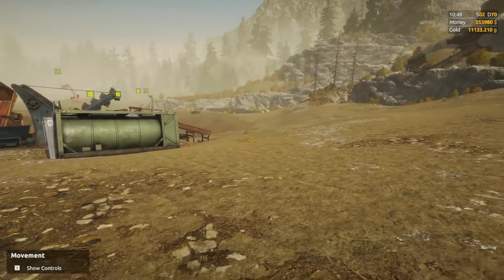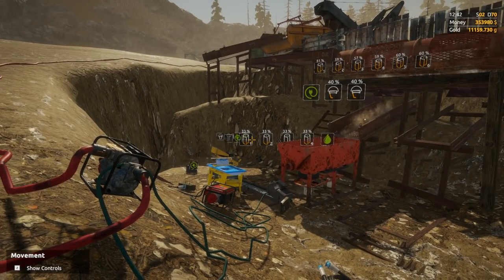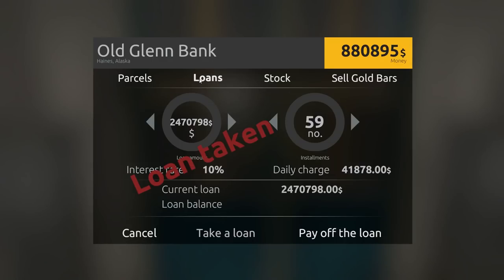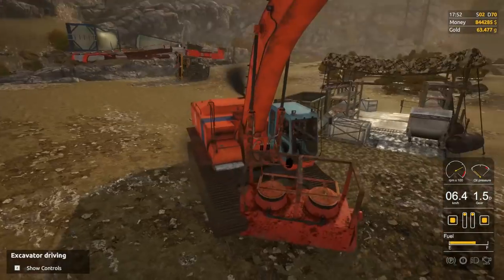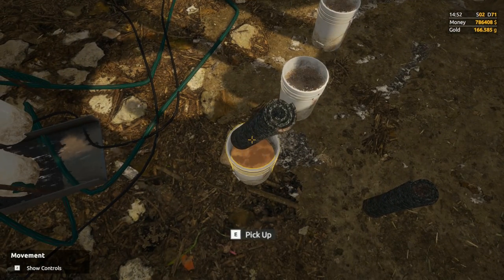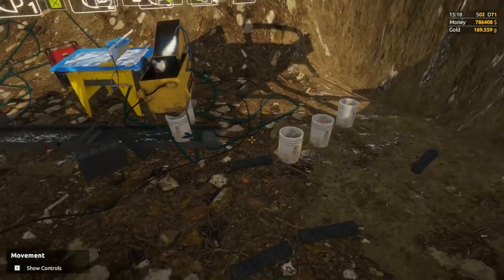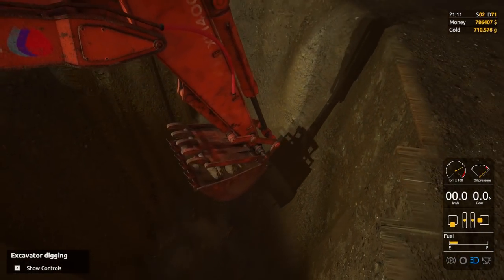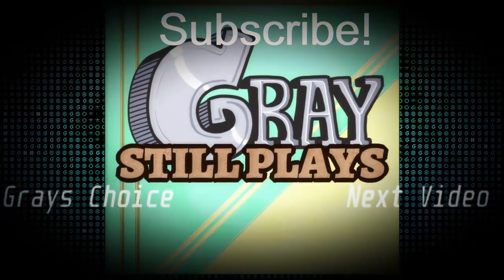NEW DOUBLE DUPLEX JIG GOLD MINING UPDATE! Biggest Gold Mine Ever! - Gold Rush Full Release Gameplay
More updates are here!  It doesn't cost a million dollars to open up a claim to put your equipment on it, so that's pretty nice, but beyond that there's also a SECOND extension onto the Wash Plant, a new secondary duplex jig with it's own hog pan extension.  This means we're now getting gold from 6 different sources!  Now THAT'S some gold mining!

ABOUT: Gold Rush: The Game

These of you who have never dreamt about finding a gold nugget, please raise your hand. Ok, now, gather around, because I’m about to tell you something. The rest of you can just enjoy this experience, because there is nothing I can tell you to make you even more interested. It’s just a “dream come true” for all of us, right?

Gold Rush allows you to discover the tough experience of gold mining. You start with just an excavator, but with passing seasons, you become the wealthiest man in Alaska.